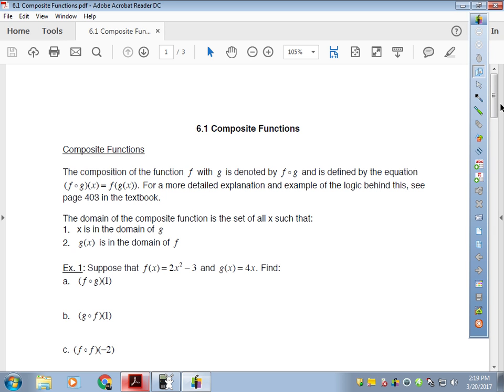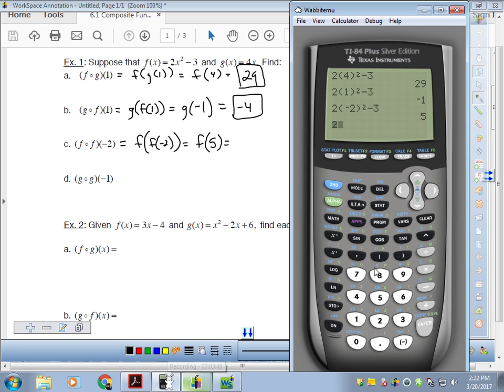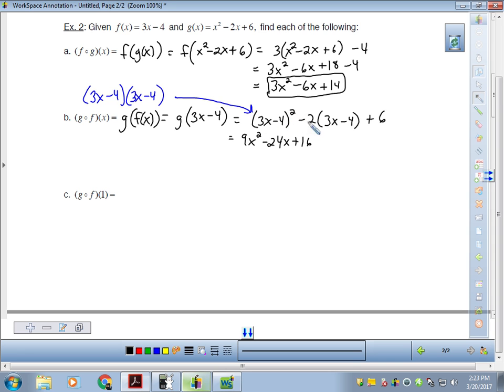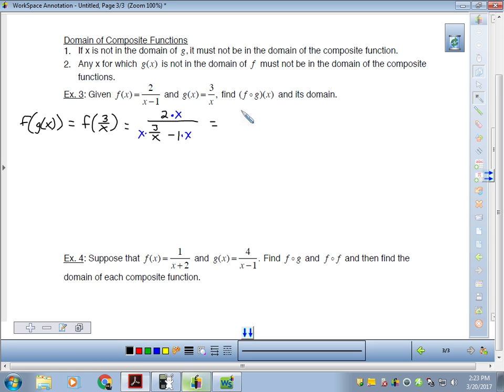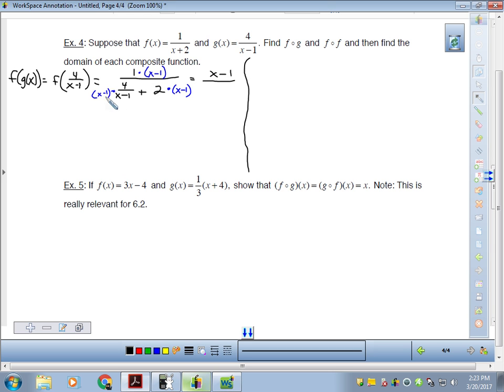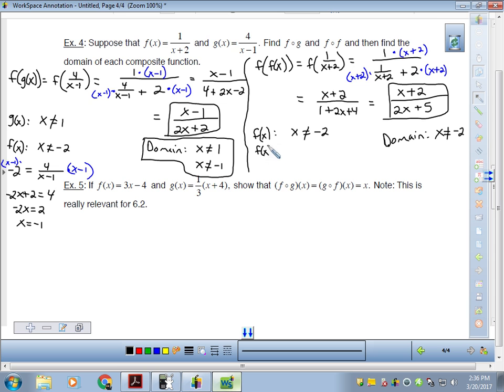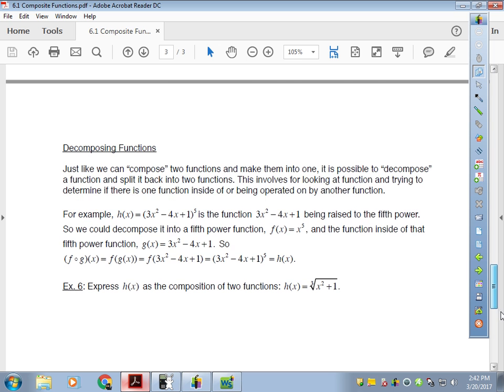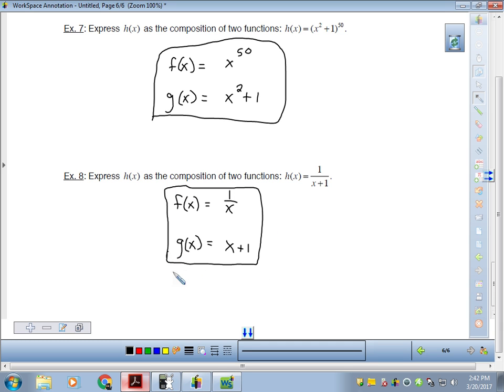6.1 Composite Functions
Finding and evaluating composite functions, finding domains of composite functions, and decomposing composite functions